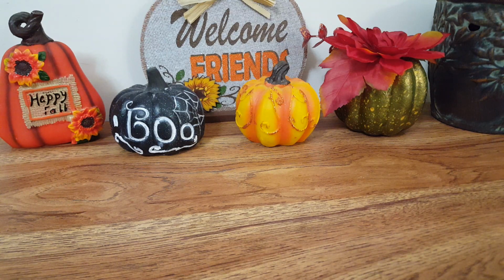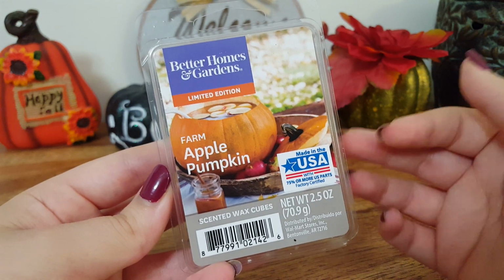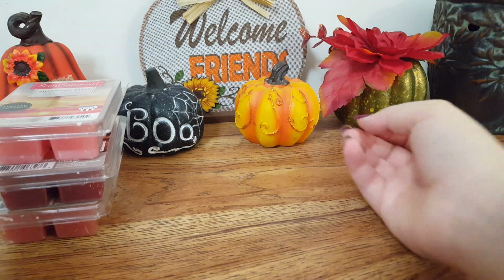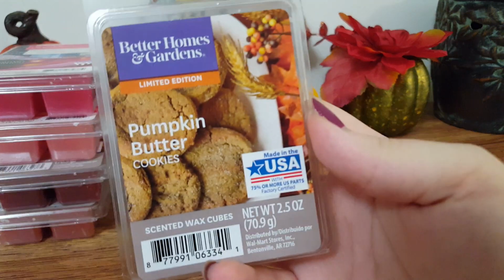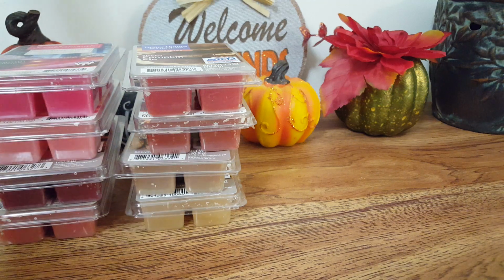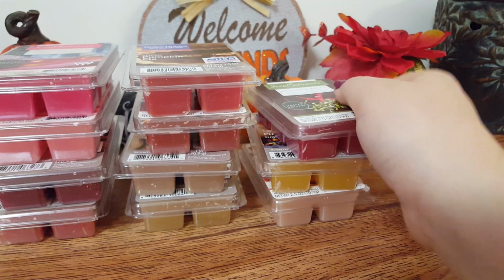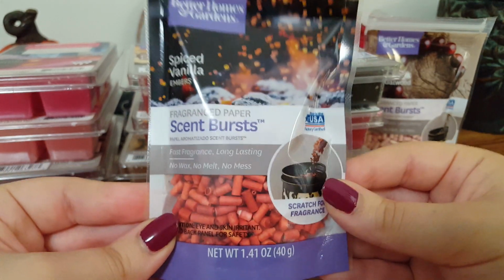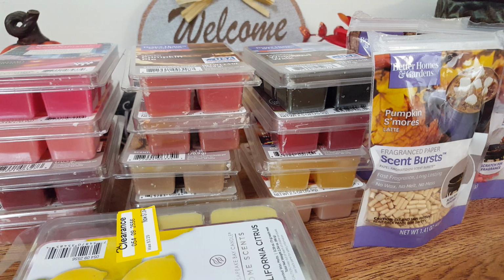Fall 2018 Walmart warmed wax reviews 🍃🍁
I hope these reviews help decide om what scents you want to try!